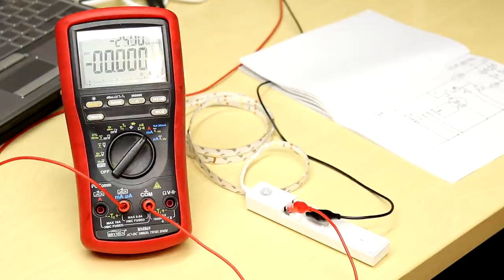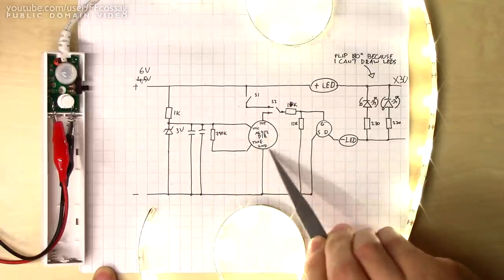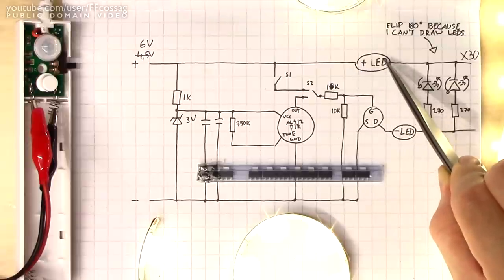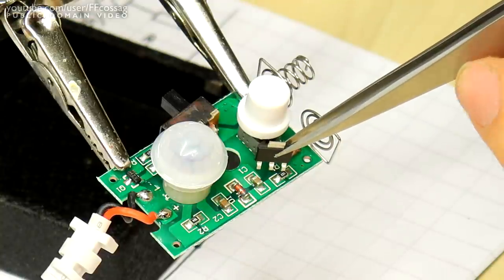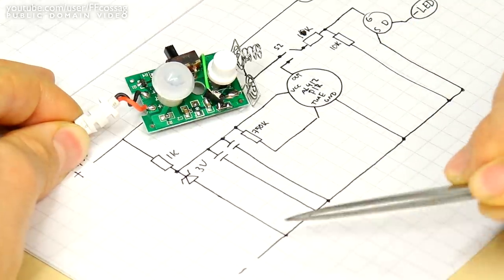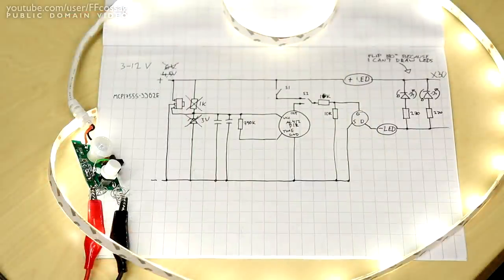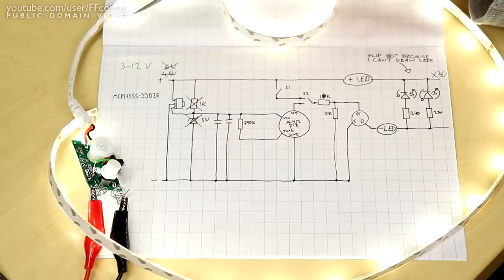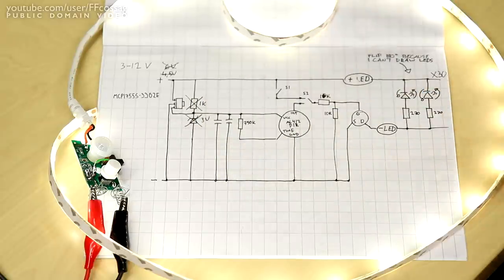Clas Ohlson sensor LED strip battery drain fix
Why does the Clas Ohlson 36-6704 battery powered PIR LED strip drain its batteries every two weeks? We investigate and fix the issue.

In short, the voltage regulator circuit in this product has an extremely high 3 mA quiescent current. This can be dropped down to about 100 µA if it's replaced by a real 3.3V LDO.